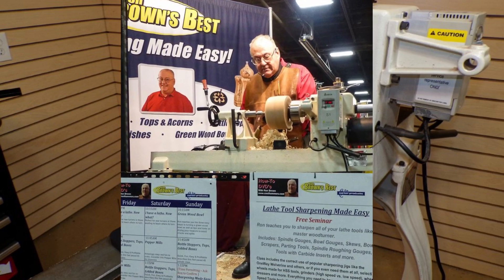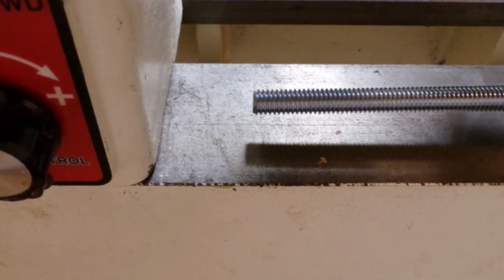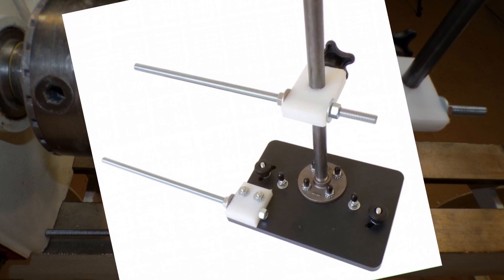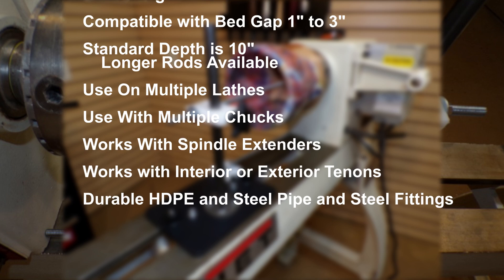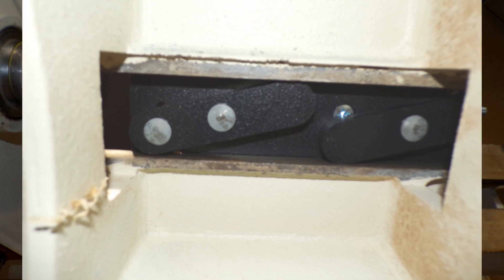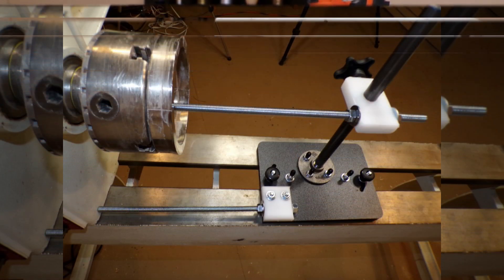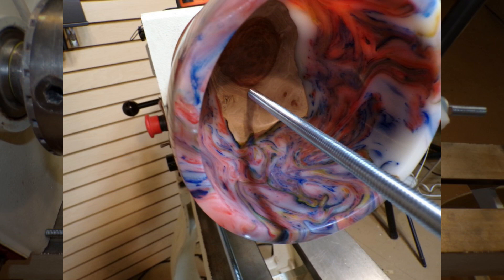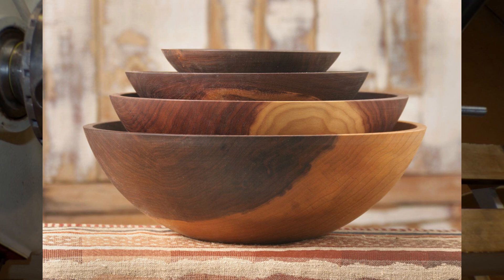Bowl Bottom Thickness Finder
Jig for finding bowl bottoms with precision. Use on multiple lathes from 8" up to 25" swings. Quick, Easy, Accurate.